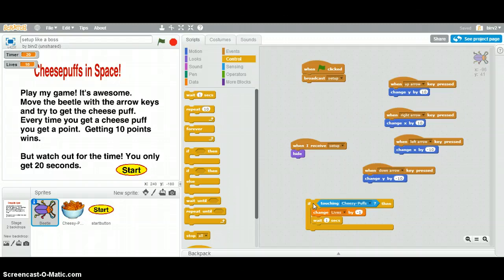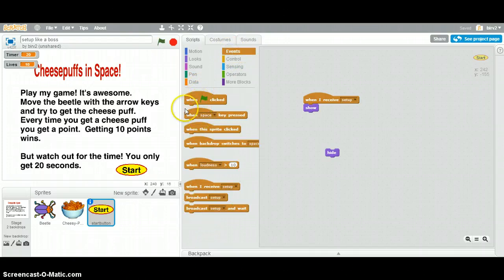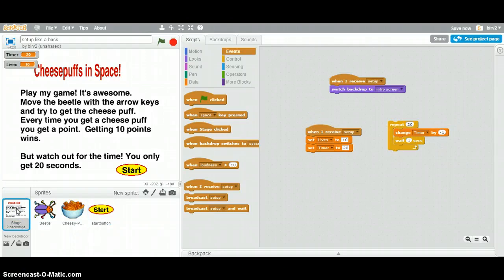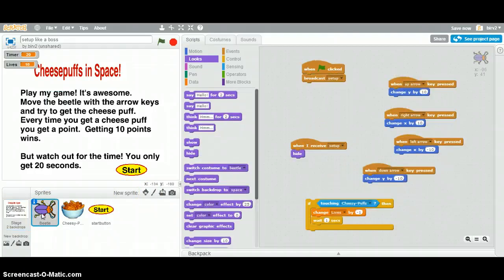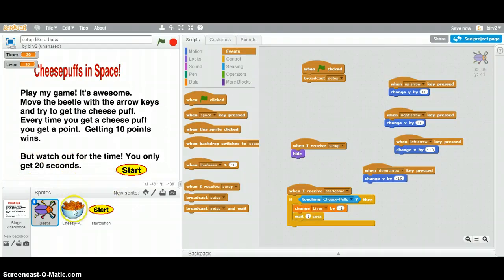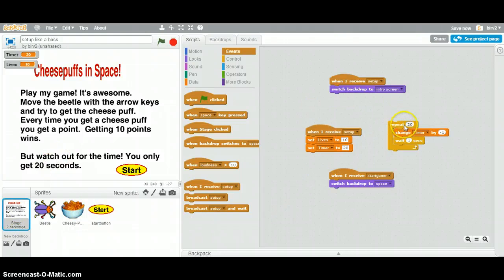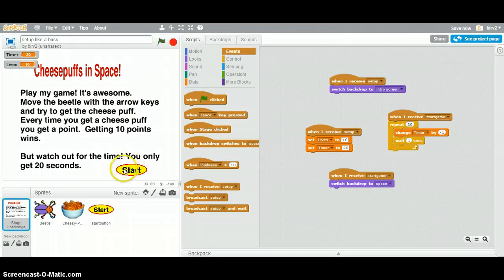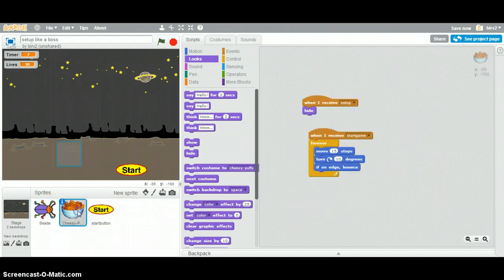setup like a boss pt3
How to start the game when you click the start button